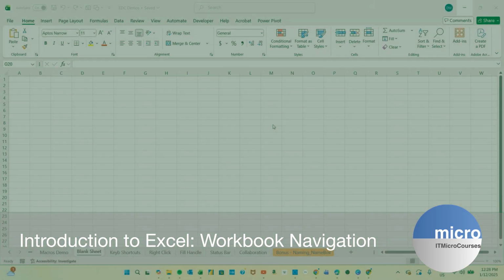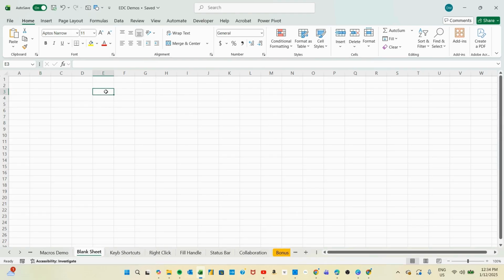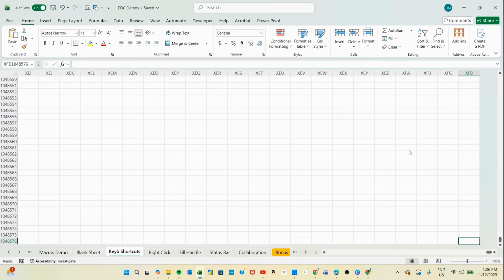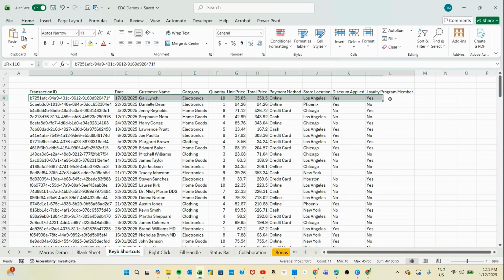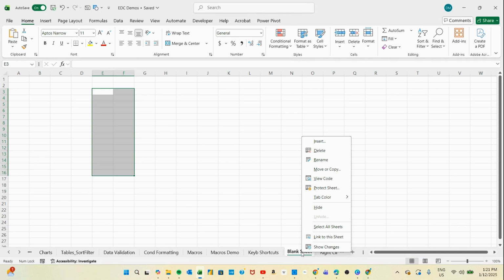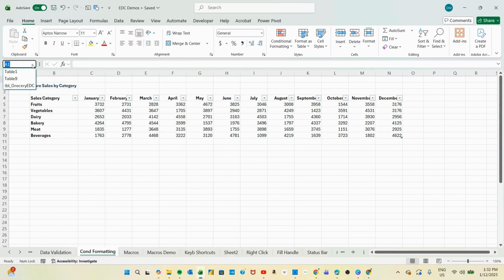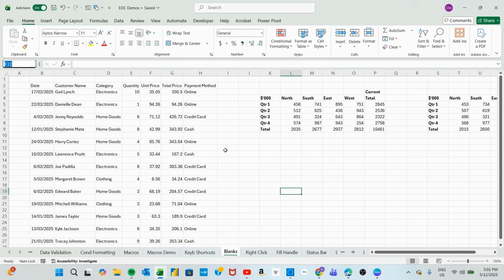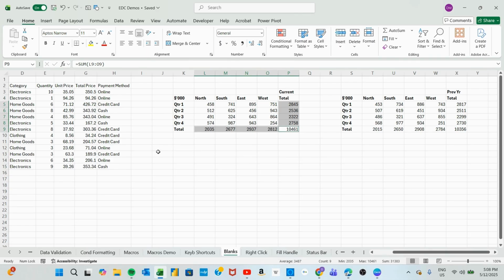Learn Excel Navigation for Work | Shortcuts Every Beginner Needs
You too can be the one who glides through Excel spreadsheets like a pro. This beginner-friendly tutorial shows you how to navigate an Excel workbook quickly and confidently. Perfect for everyday work, job interviews, or boosting your productivity.

In this video, you’ll learn:
✔ How to switch between sheets fast
✔ Essential keyboard shortcuts for navigation
✔ How to use the Go To (F5) feature to jump anywhere
✔ Tips for finding data, freezing panes, and more

Whether you’re new to Excel or brushing up for a job, these tricks will save you time and take you to the next level.